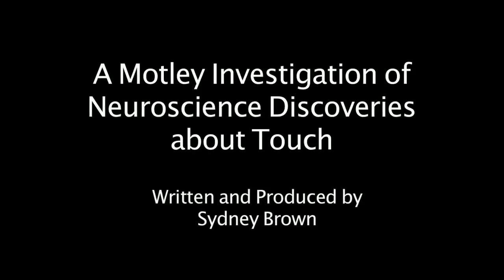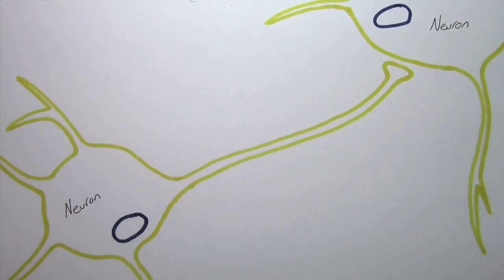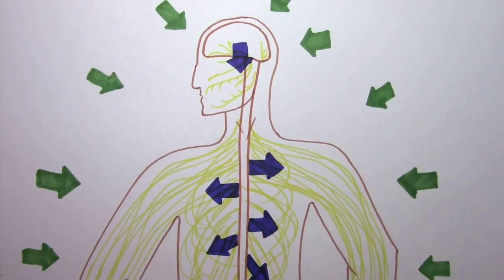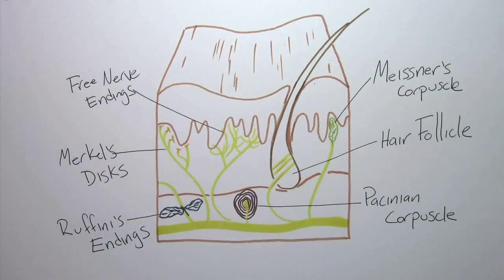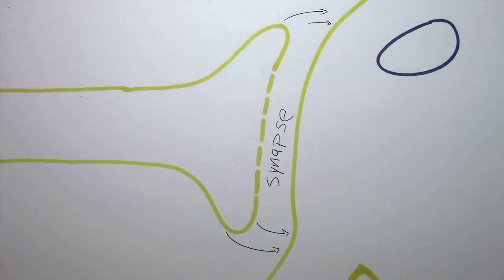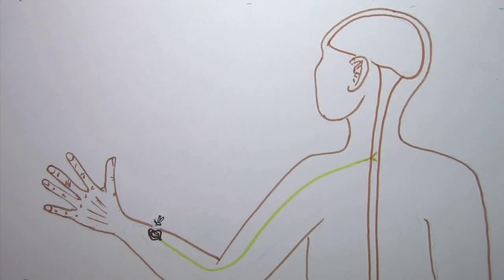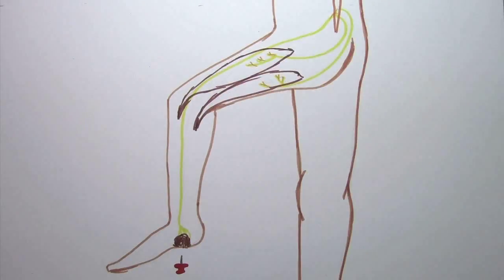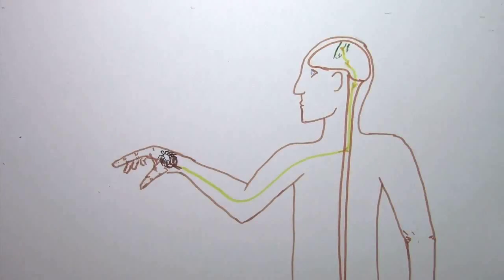Brain Awareness Video Contest: A Mind About Touch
Every day, you experience the world with your senses. How does your brain respond when a fly lands on your arm? Though you brush the fly away almost instantly, the way your brain processes this sensory information is actually quite complex. In this video submitted for the 2013 Brain Awareness Video Contest, Pomona College student Sydney Brown uses cartoons and drawings to explain how the sense of touch travels through the brain.